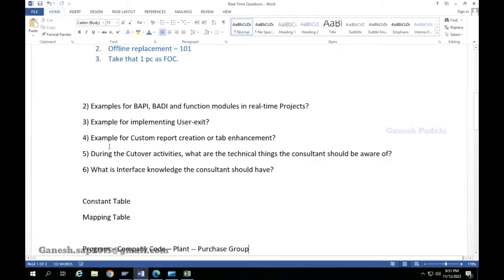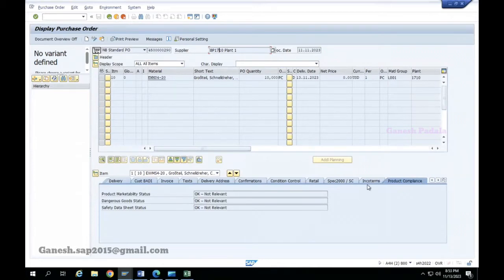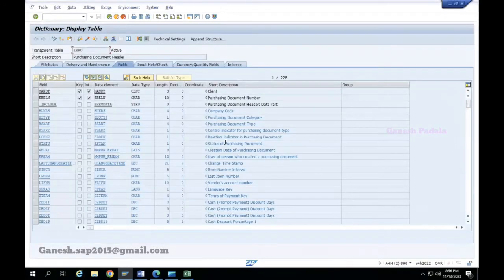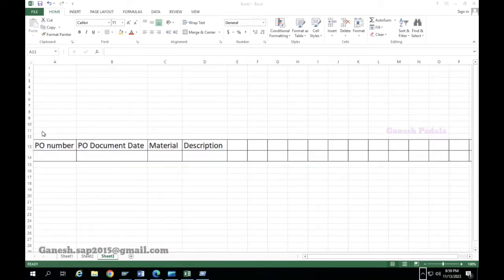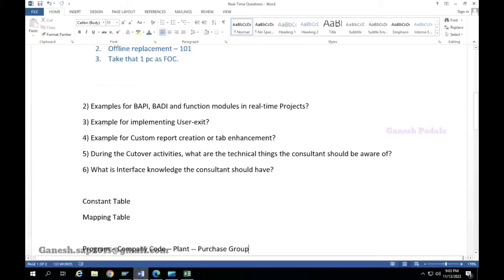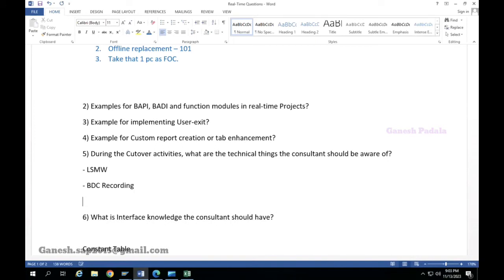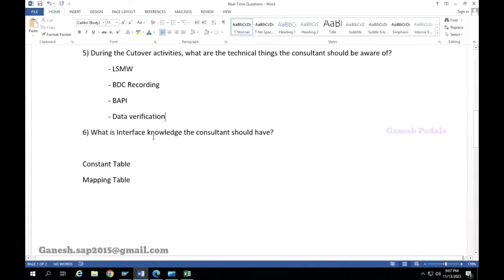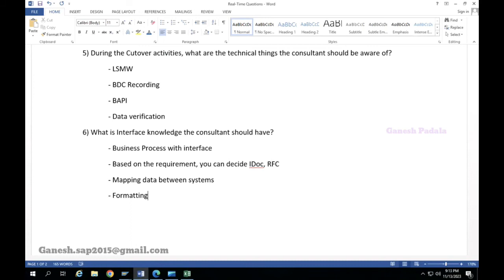SAP Real-Time Project based Questions and Answers Part 4 || Learn SAP with Ganesh Padala